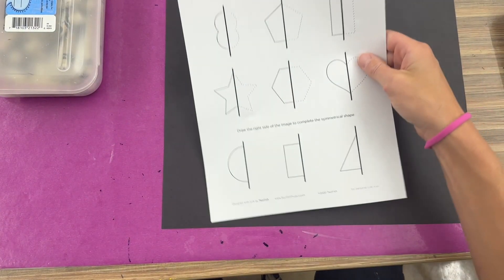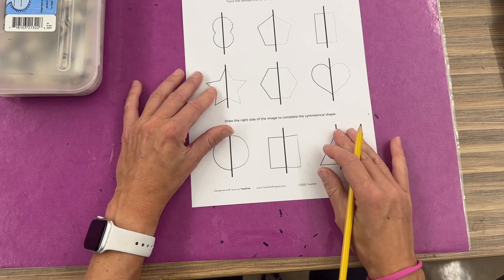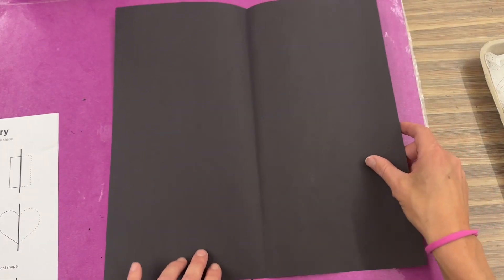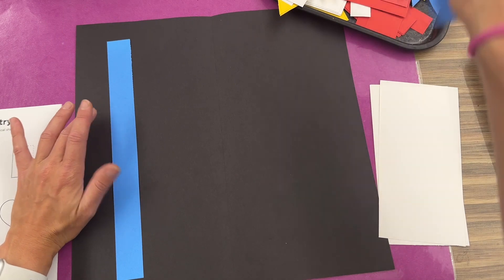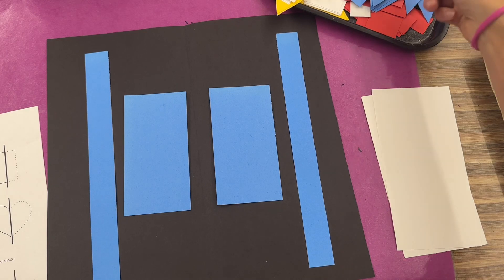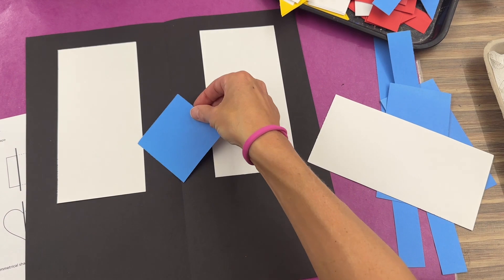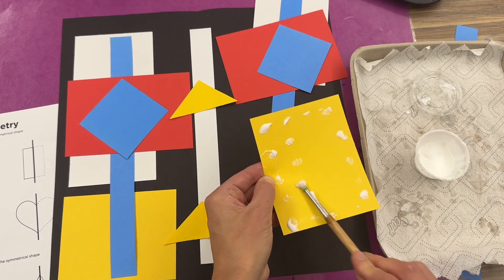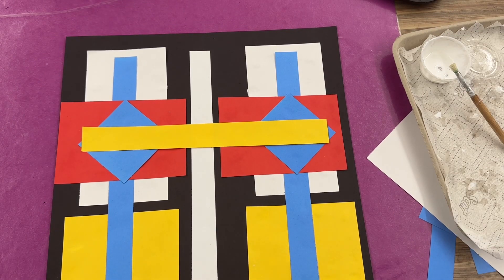Symmetrical primary color collage day 1